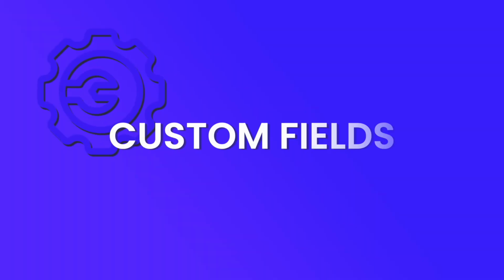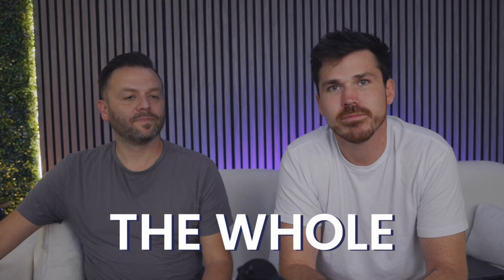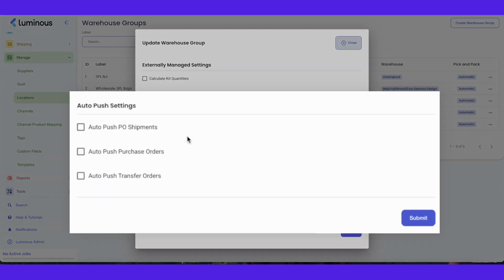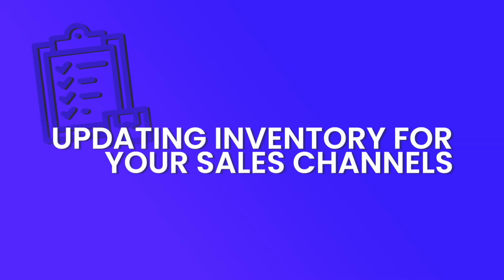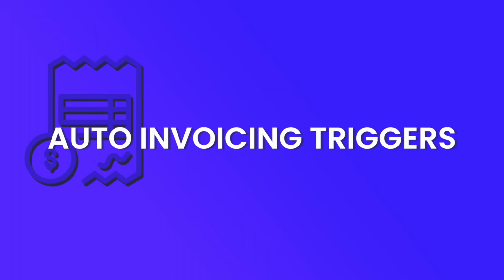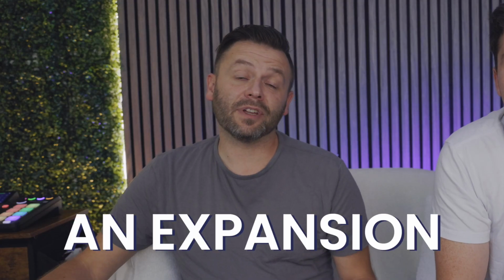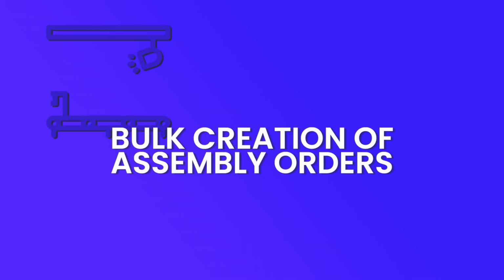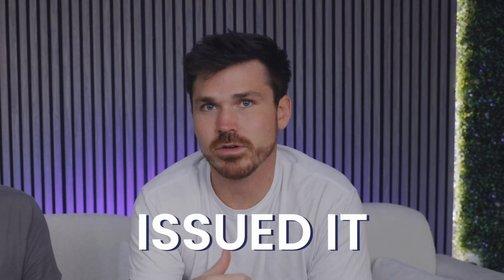July/August Luminous Product Update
Finally Solve Multi-Warehouse Chaos.

Jared and Billy reveal a mega-update giving high-volume brands absolute control over complex operations. See the new fulfillment order "command center" with wave management, allowing you to cap 3PL orders and manage pre-orders by estimated ship date. Plus, Luminous now automates ASN (future receipt) creation to external WMS systems, eliminating manual Google Sheet reconciliation and ensuring your entire supply chain is synced for seamless scaling.

Meet Jared Ward and Billy Bush

Jared Ward is the Founder and CEO of Luminous, driven by firsthand experience in DTC and sourcing to build a single, reliable system for e-commerce operators. His vision is to eliminate the operational drag caused by fragmented supply chain workflows, enabling brands to scale efficiently.

Billy Bush serves as the Head of Product at Luminous, focusing on bridging the gap between complexity and clarity. He leverages his expertise in product strategy and systems thinking to ensure Luminous delivers practical, high-impact tools that meet the evolving operations needs of multi-warehouse, high-volume brands.

00:00 Welcome & July-August Update Introduction
00:21 Custom Fields Expansion
00:59 Fulfillment Order Grid & Wave Management
04:07 Smart Fulfillment & Warehouse Routing